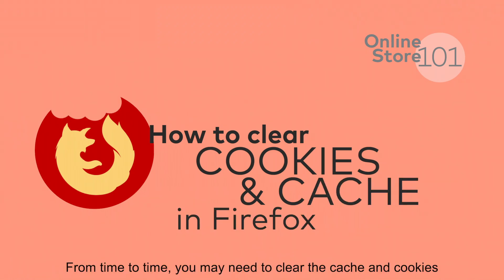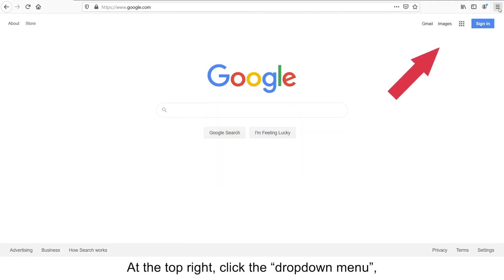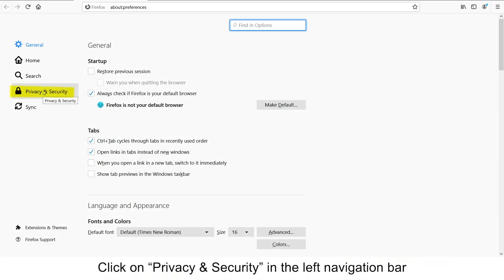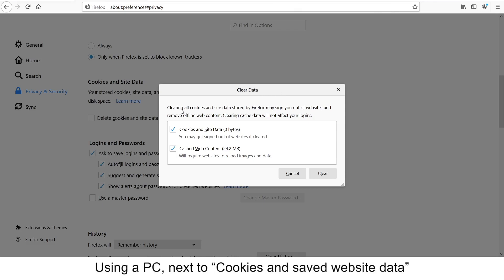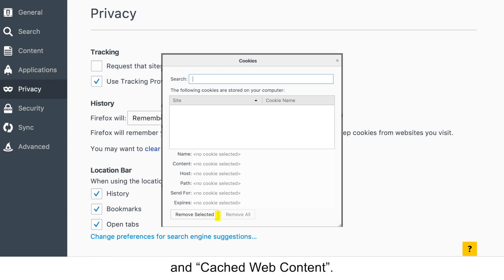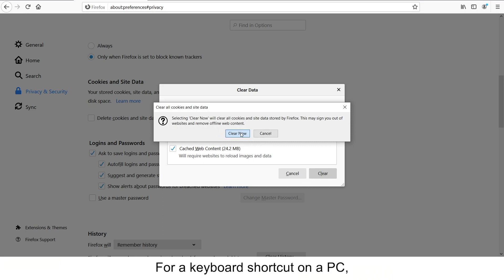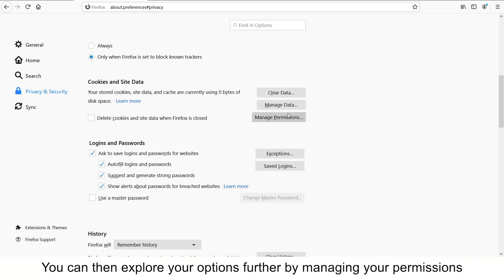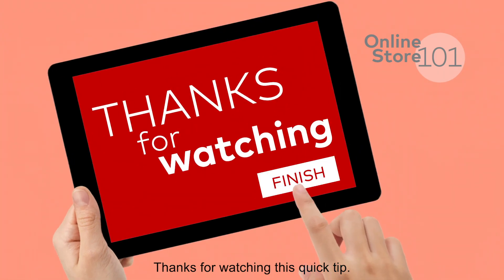Clearing Cache and Cookies in Firefox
From time to time, you may need to clear the cache and cookies of your computer browser. This is a quick tutorial for our Nobel Biocare customers on how to do this using the Firefox browser.

GMT69474